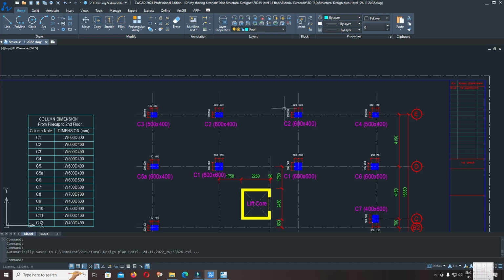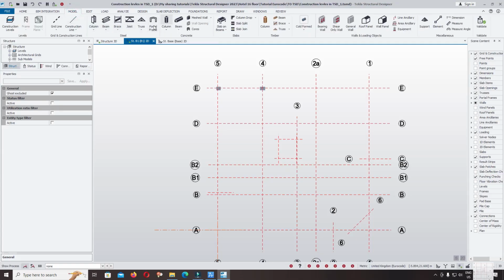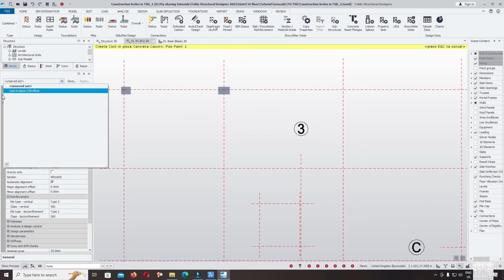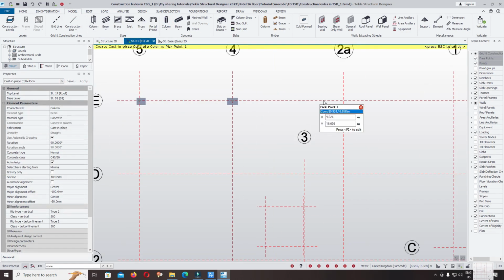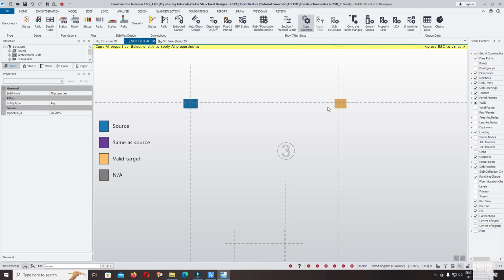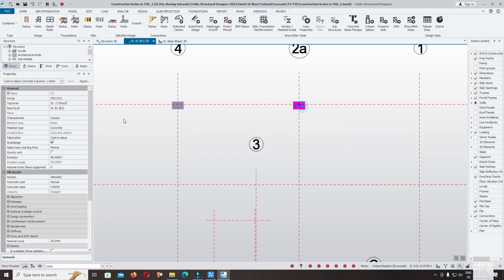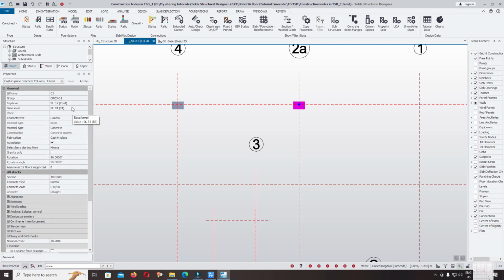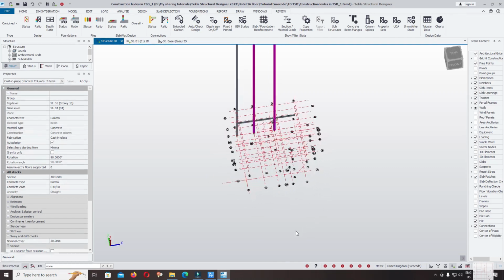16 Model Column, Copy Column Properties in Tekla Structural Designer Part2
1. The Model Column in Tekla Structural Designer is a short YouTube channel dedicated to providing in-depth tutorials and demonstrations on how to effectively use the model column feature in the Tekla Structural Designer software. This channel aims to cater to both beginners and experienced users of the software, offering a comprehensive understanding of the various tools and functionalities available within the model column module.

2. The channel's host, an experienced structural engineer, takes viewers through a step-by-step process of creating and manipulating model columns in Tekla Structural Designer. Each video focuses on a specific aspect of the software, such as column design, analysis, and detailing. The host explains the concepts and techniques in a clear and concise manner, ensuring that viewers can easily follow along and implement the knowledge gained in their own projects.

3. In addition to the tutorials, The Model Column in Tekla Structural Designer also features case studies and real-life examples to showcase the practical applications of the software. These case studies highlight the versatility and efficiency of the model column feature, demonstrating how it can be used to optimize structural designs and streamline the construction process. The channel also encourages viewer engagement by inviting questions and suggestions for future video topics, fostering a sense of community and collaboration among Tekla Structural Designer users. Whether you are a student, a professional engineer, or simply interested in learning more about structural design software, The Model Column in Tekla Structural Designer is a valuable resource for enhancing your skills and knowledge in this field.